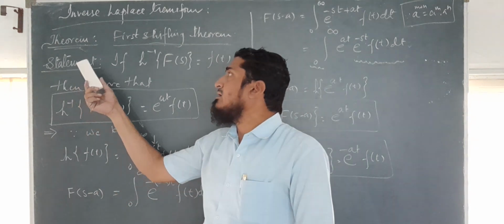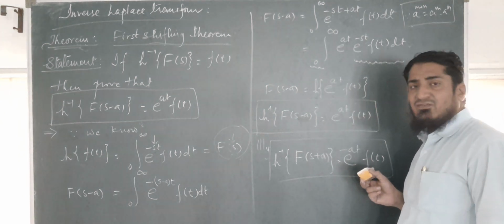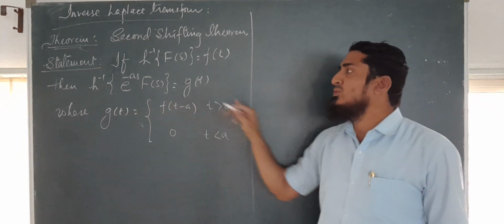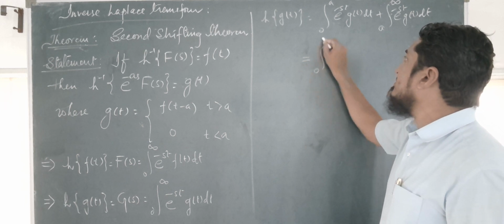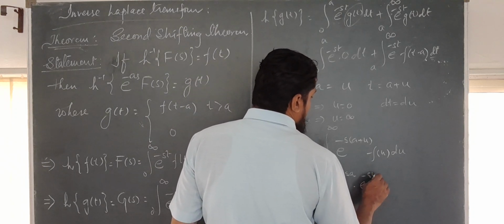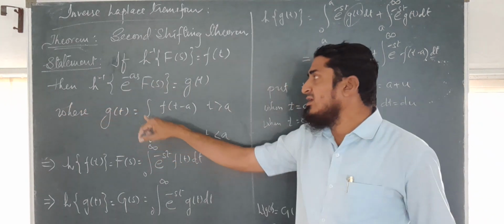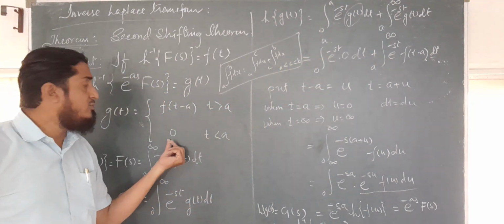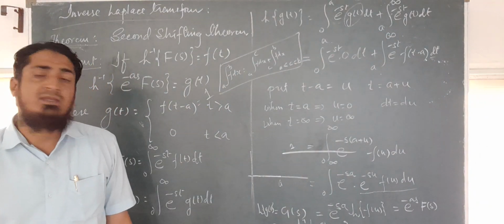inverse Laplace Transform